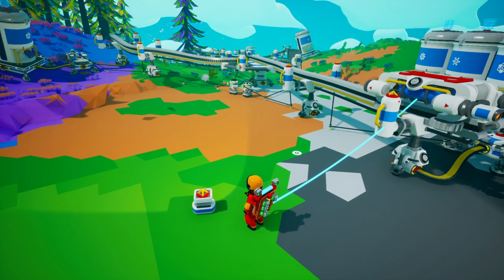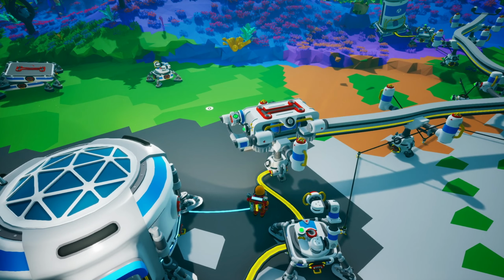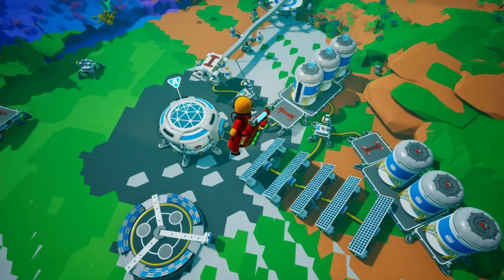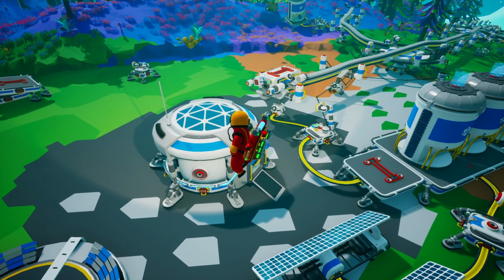Astroneer Basic Automated Rail Logic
timestamps:

0:00 Introduction
0:50 Requirements
1:50 Preview and Explanation
2:42 Deeper Explanation
4:30 Basic Logic/Implementation
4:50 How to Start
5:21 How to Setup
8:07 Limitations
8:30 Sub-Networks
10:18 Kuya Game Shoutout
10:55 Thoughts on Astroneer
13:29 Outro